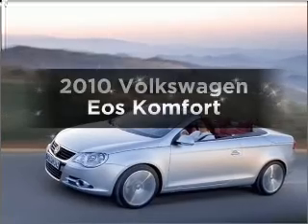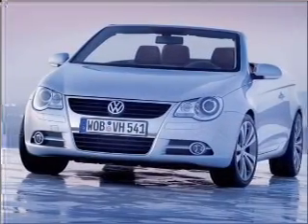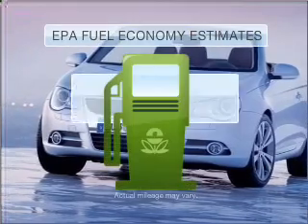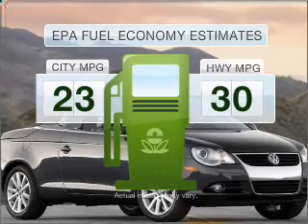2010 Volkswagen Eos - Feasterville PA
Year: 2010
Make: Volkswagen
Model: Eos
Trim: Komfort
Engine: 2.0 liter inline 4 cylinder 16 valve
Transmission: 6-Speed Automatic
Color: Black
Mileage: 100
Address:
200 West Street Road
F